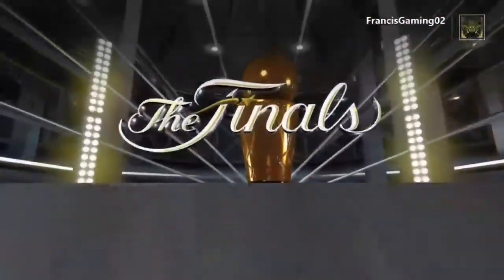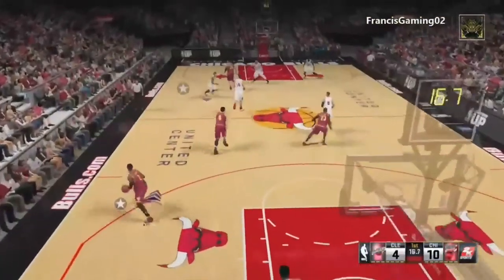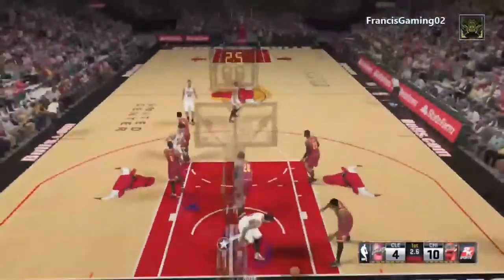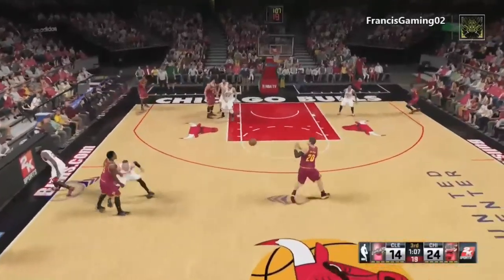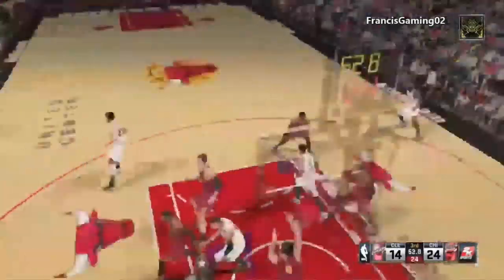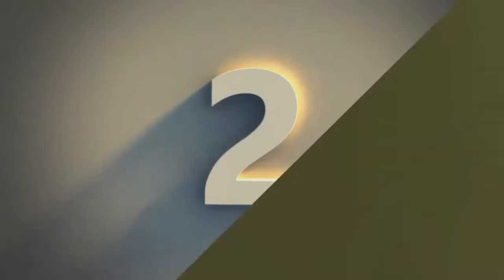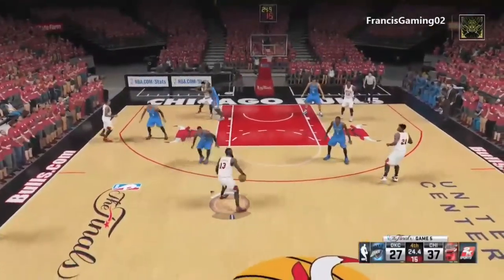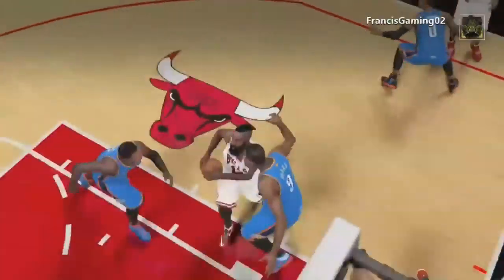NBA 2K15 TOP 5 DUNKS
I Do not take credit for any music